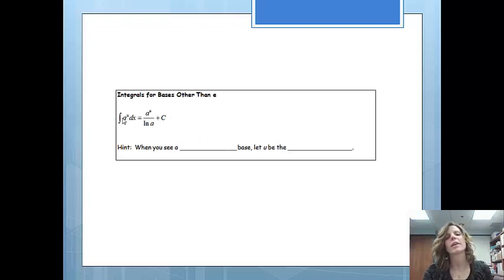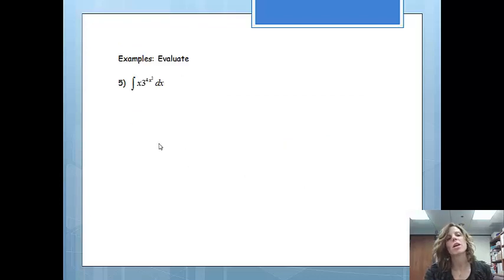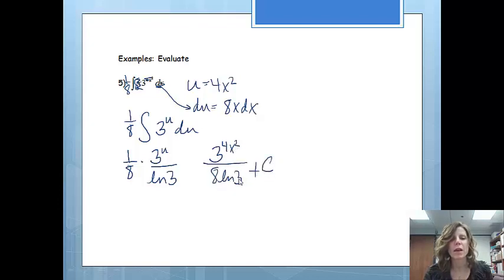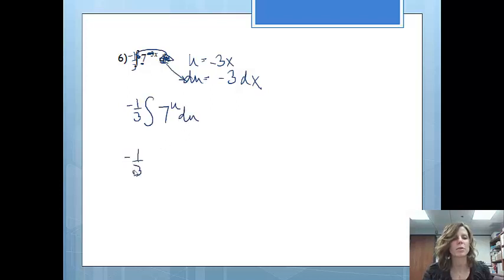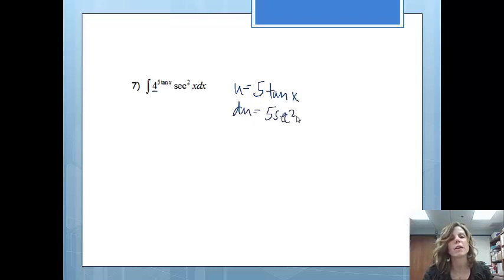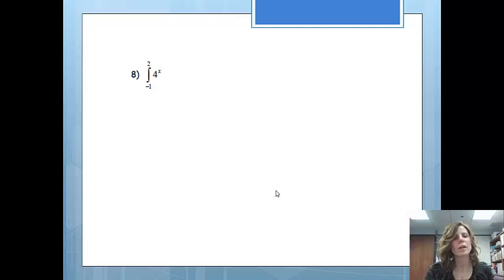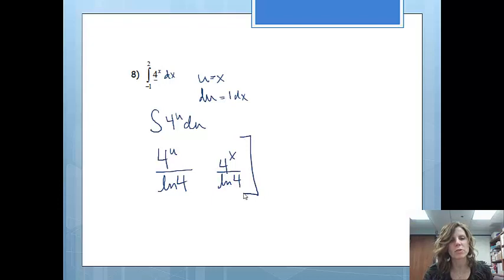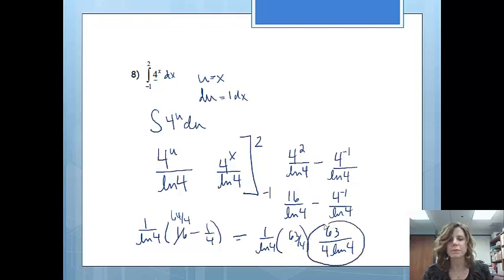Integrals for Bases Other than e